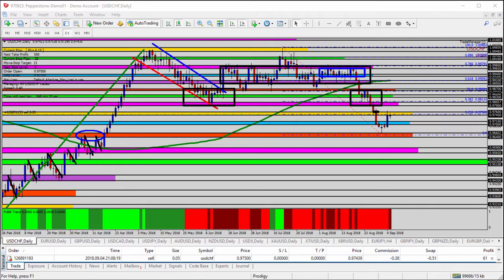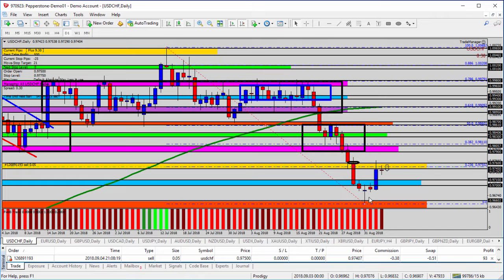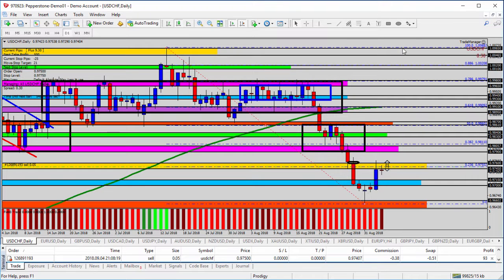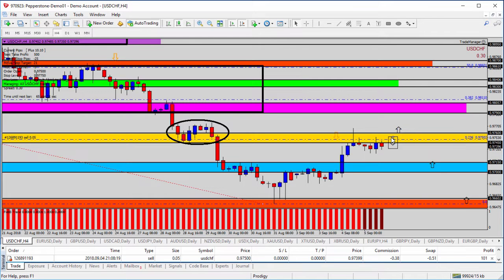Forex Update: Selling USDCHF Under the Resistance Zone